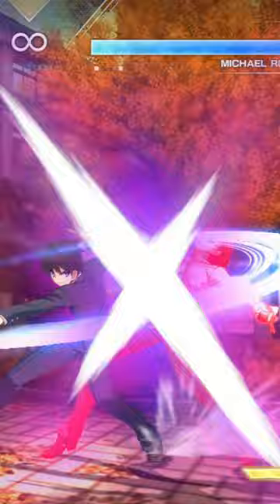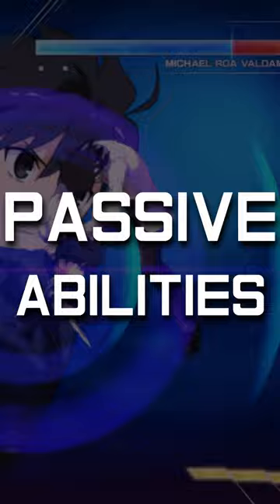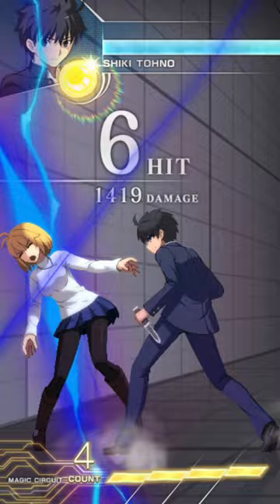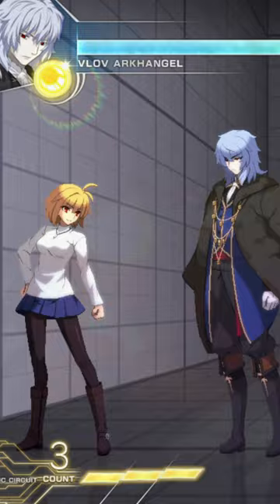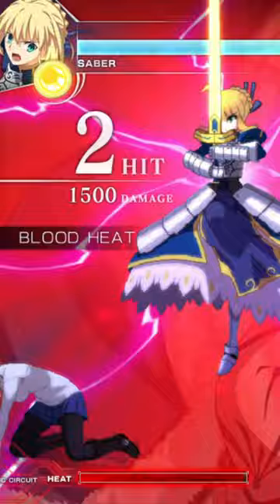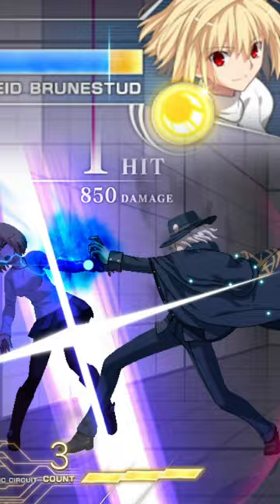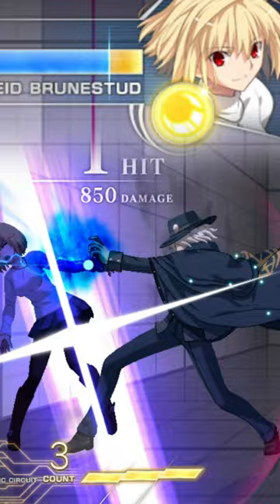Something You Didn't Know About Melty Blood Type Lumina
One of the things that you would not notice just from playing is that there are quite a few characters in Melty Blood Type Lumina with passive abilities and buffs!

MBTL has so many unique mechanics!